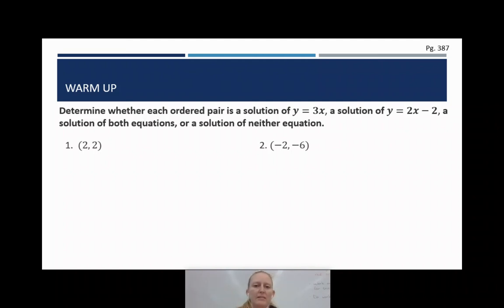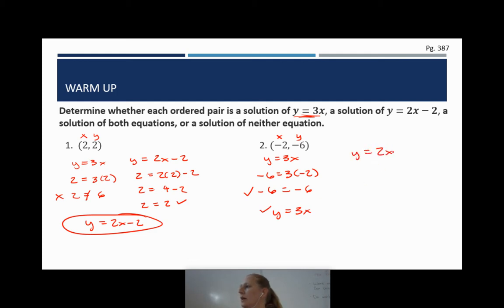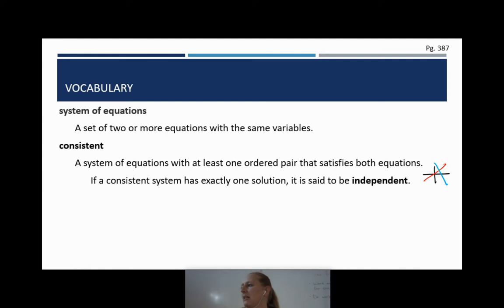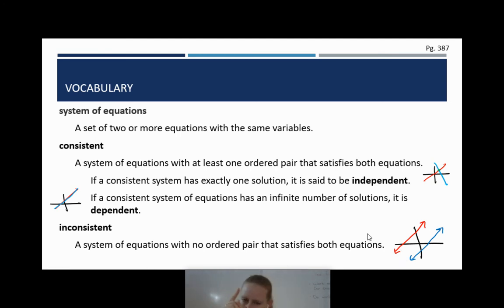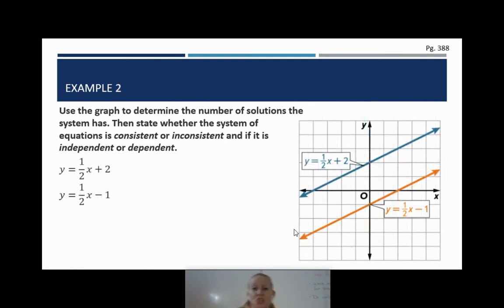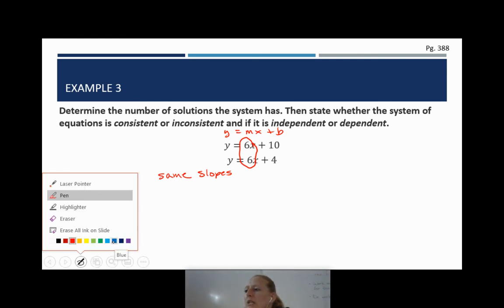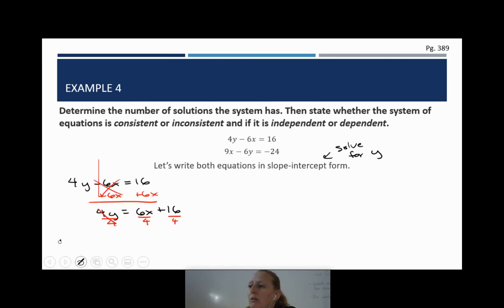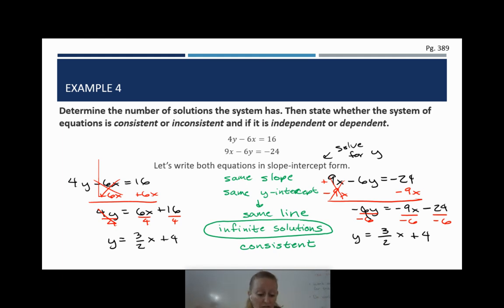Integrated Math 1: R.7-1A Graphing Systems of Equations (Day 1)